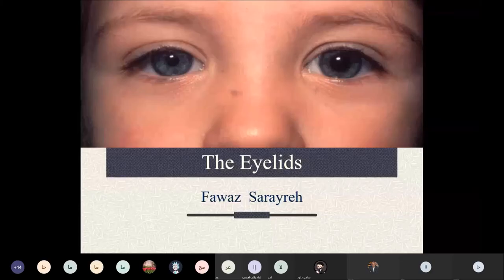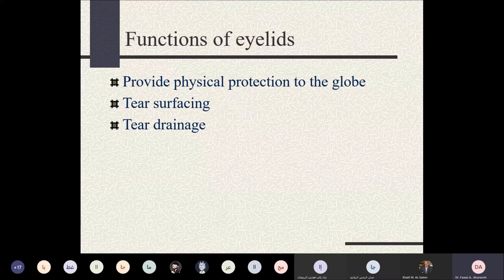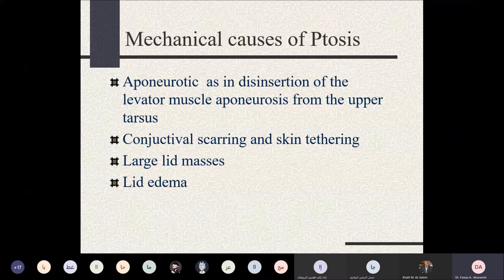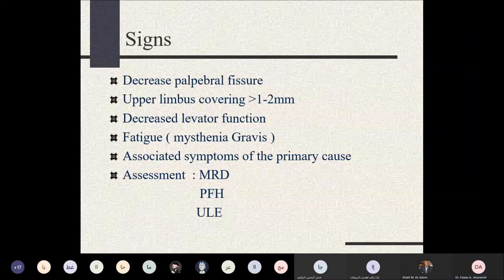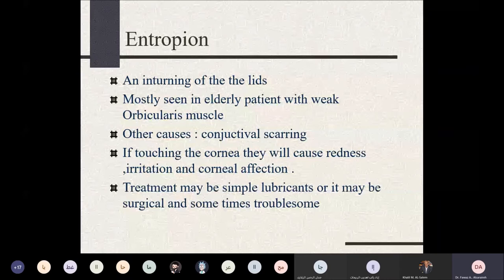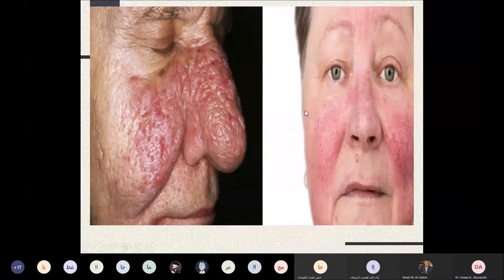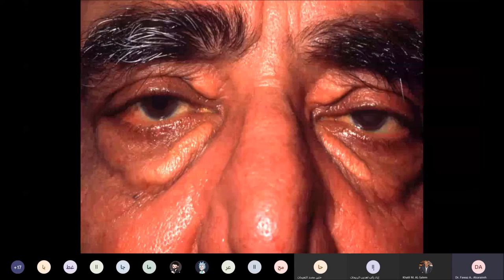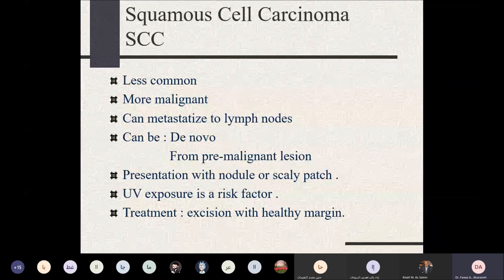lecture eyelid disorders Dr fawaz al sarayreh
eyelid disorders
ptosis
blepharitis and many more
medical students
5th year
mutah university